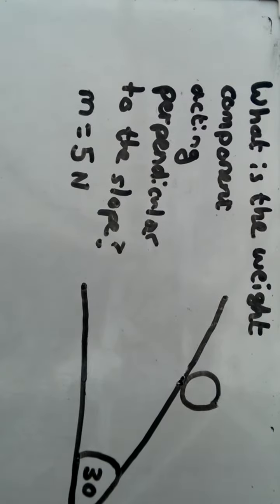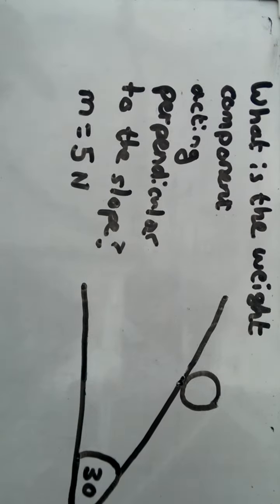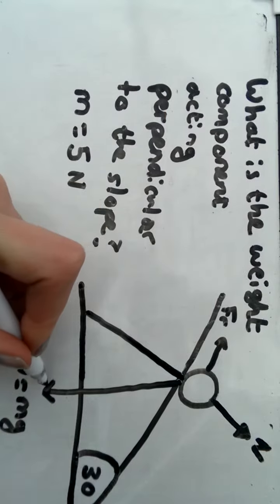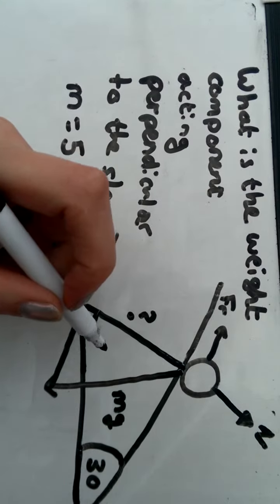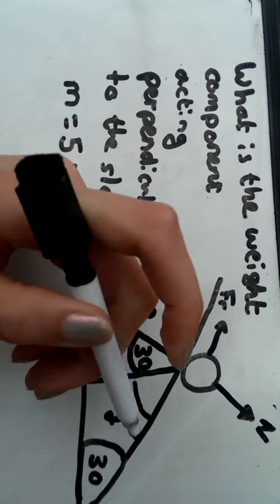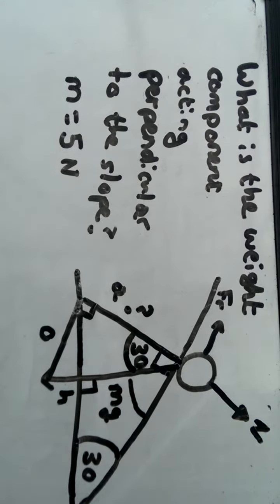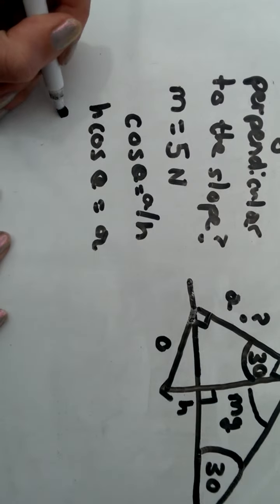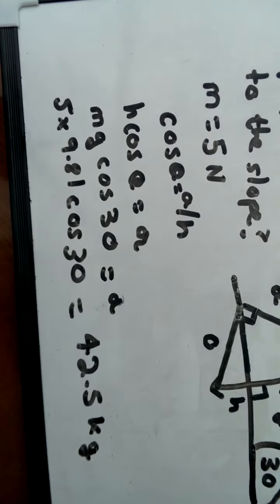Inclined Plane Example 2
An example of calculating a weight component acting down an inclined plane or slope.